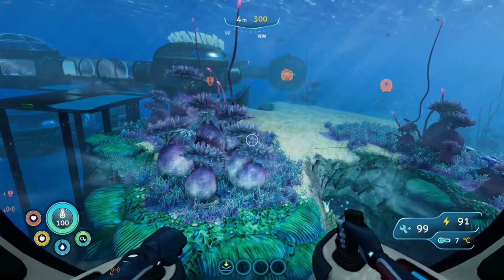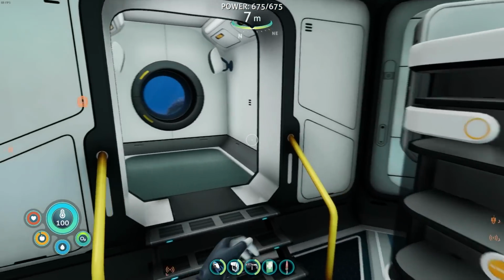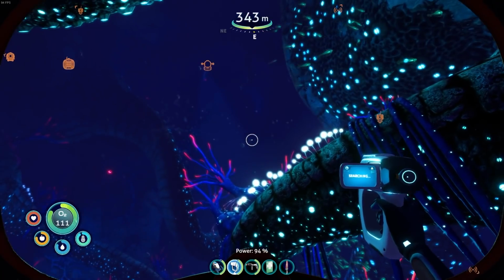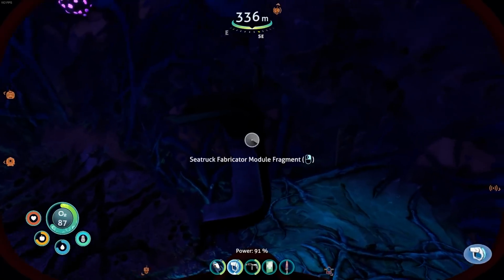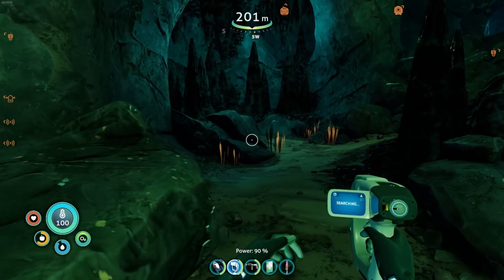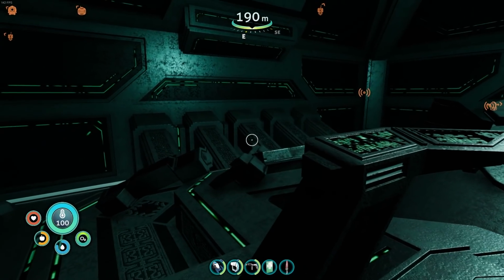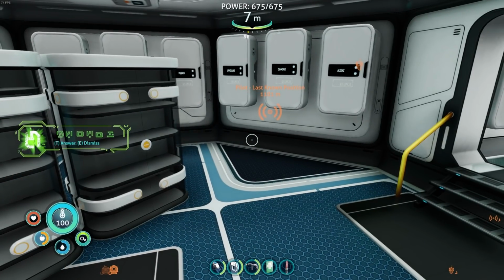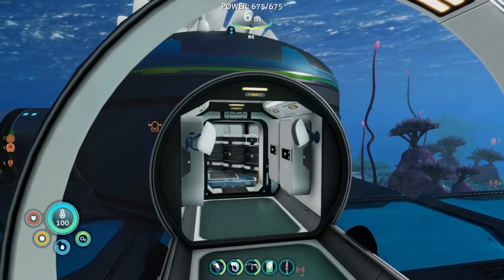I Found The S O S Source - Subnautica Below Zero - Let's Play #7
Subnautica: Below Zero is an open world survival action-adventure video game developed and published by Unknown Worlds Entertainment. It is the sequel to the 2018 game Subnautica.